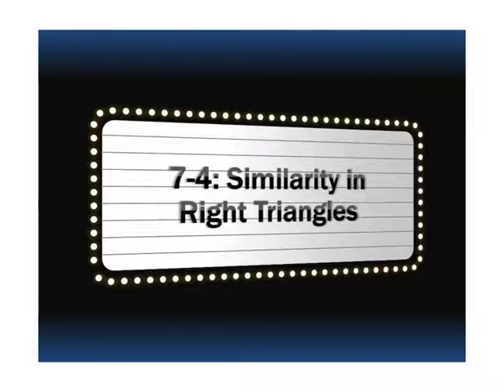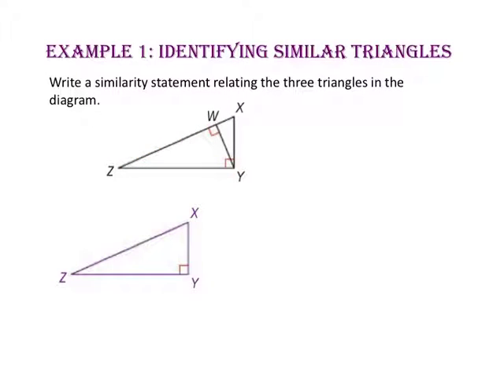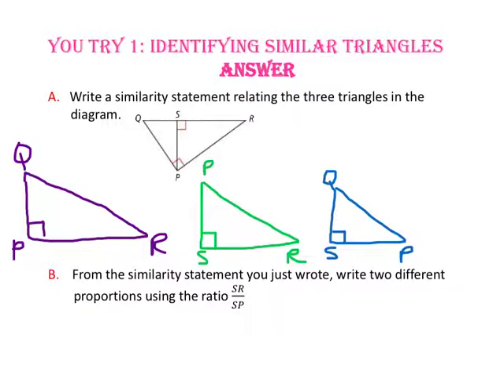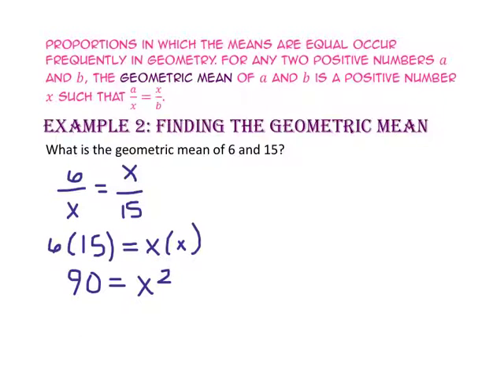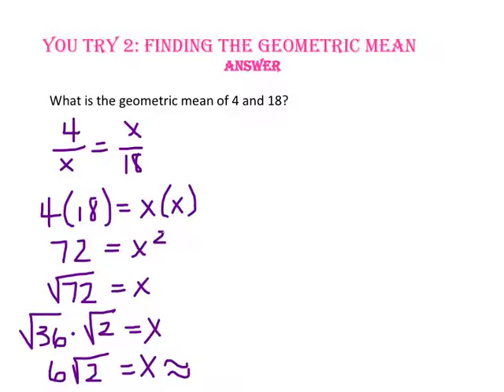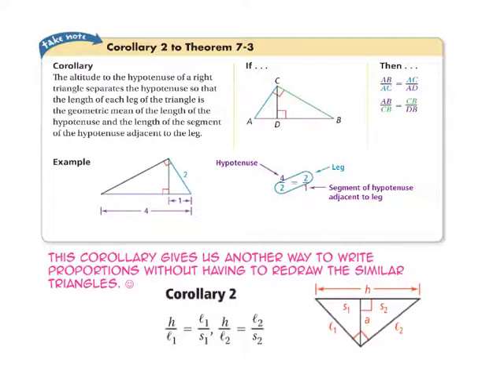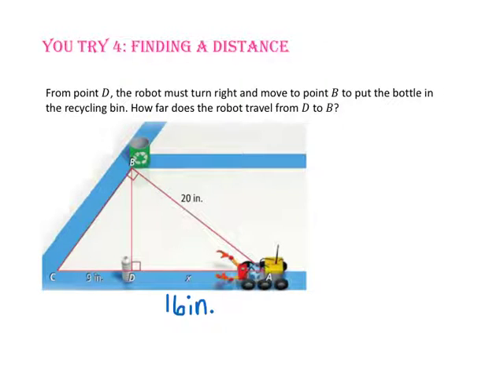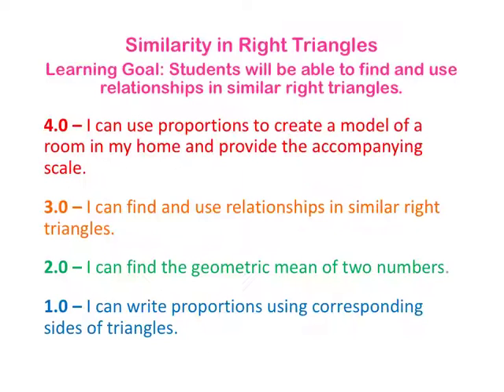7-4:Similarity in Right Triangles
Students will be able to find and use relationships in similar right triangles.